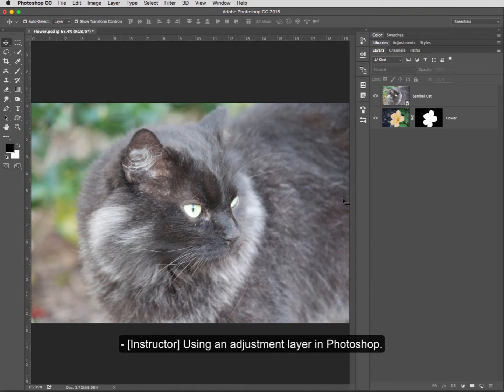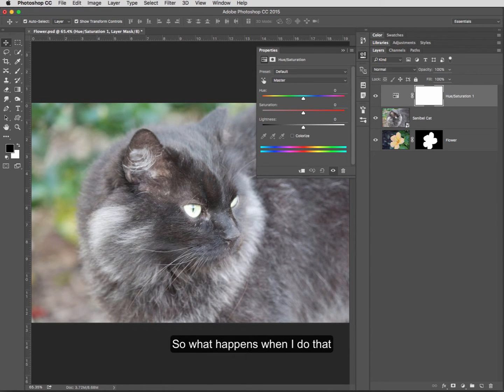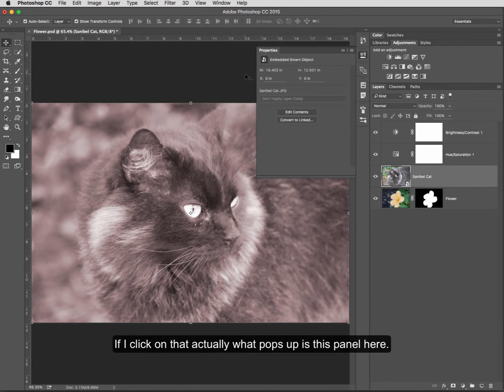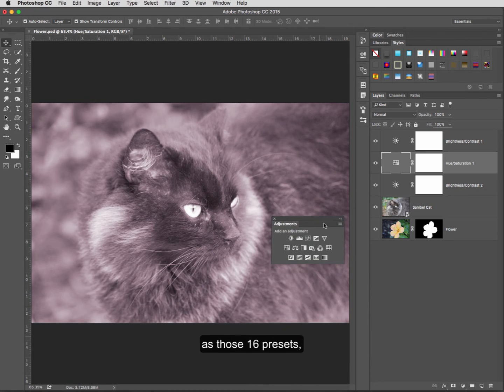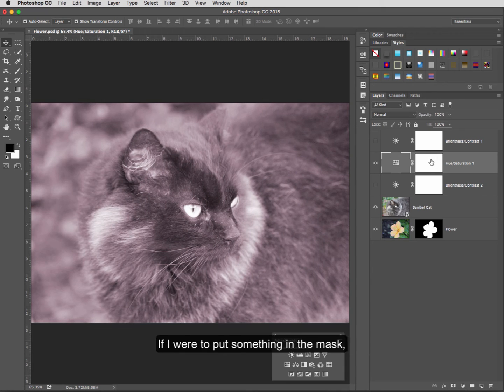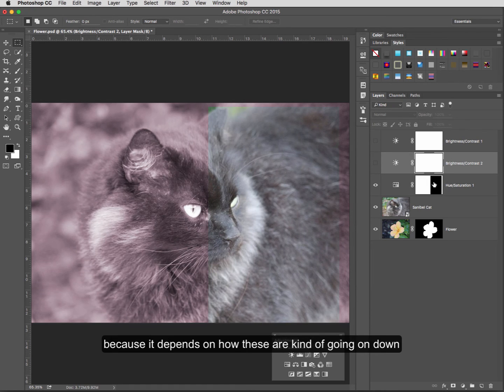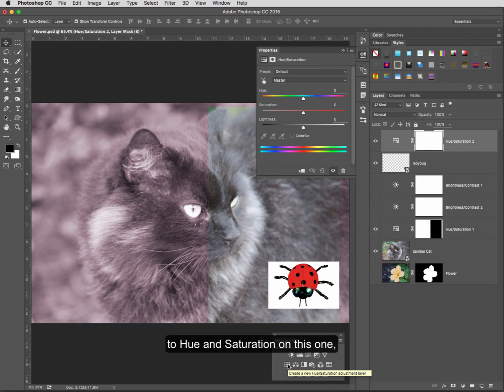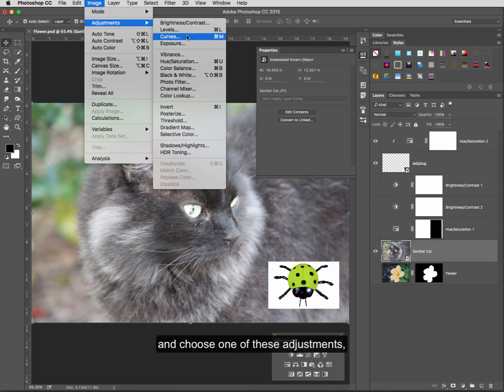9 Adjustment Layers in Photoshop cc